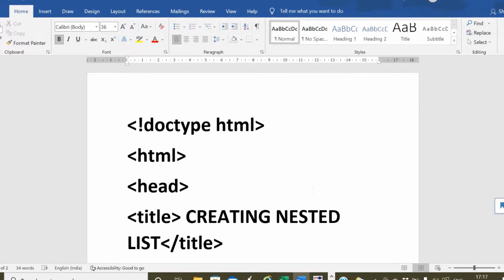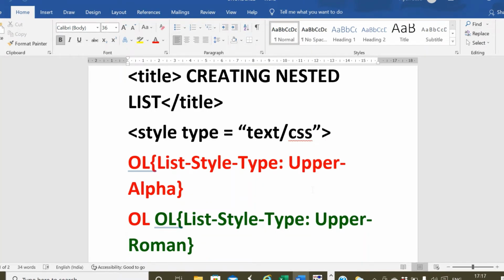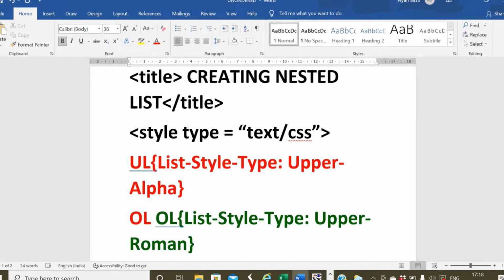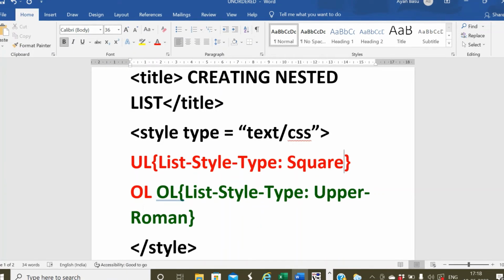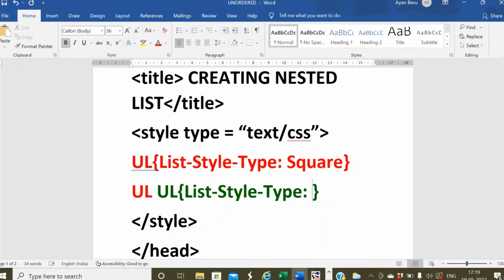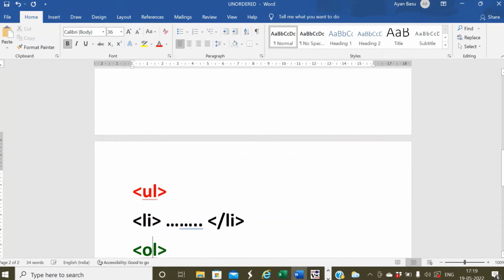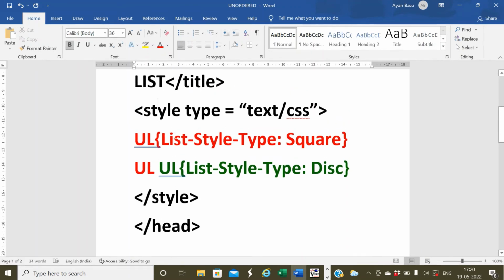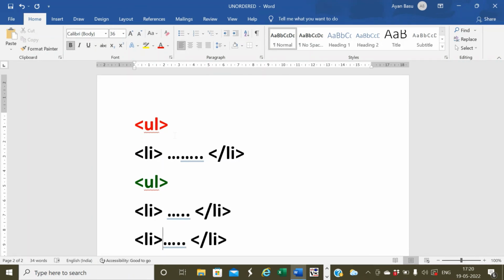NESTING OF UNORDERED LIST WITHIN ANOTHER UNORDERED LIST